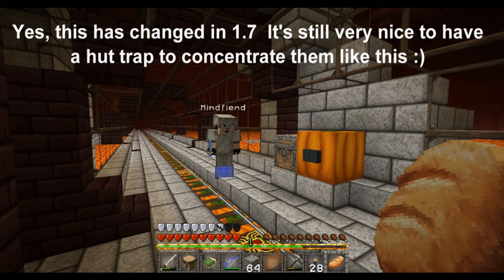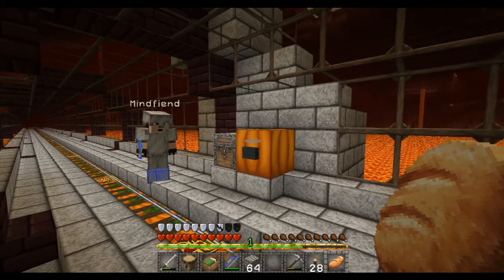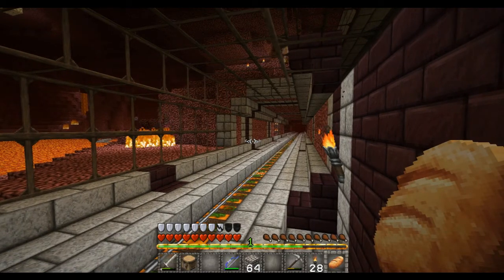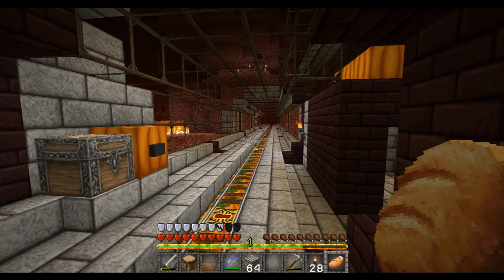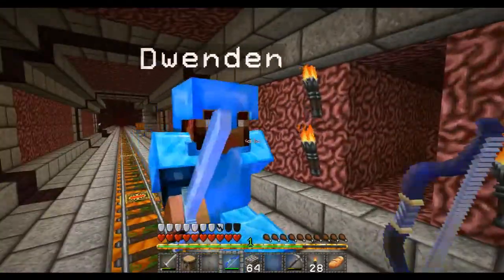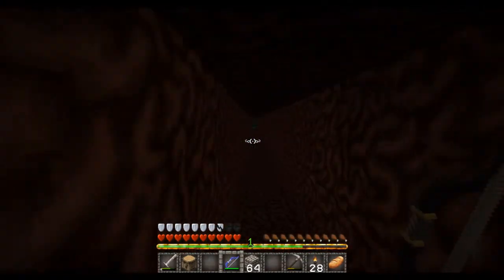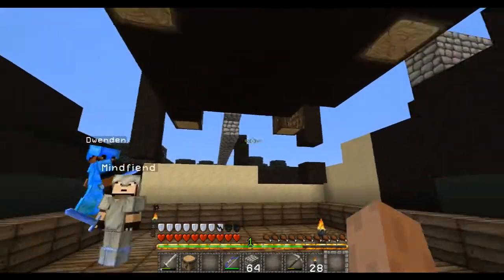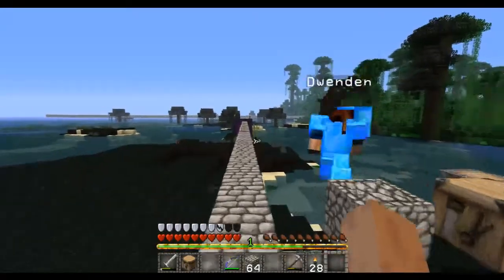Brocraft 431: Witch Dropper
With 3 of the Bros on at once, it's finally time to start the serious work on the Witch Farm. Unlike all that clearing land bit that's practically happy fun time.